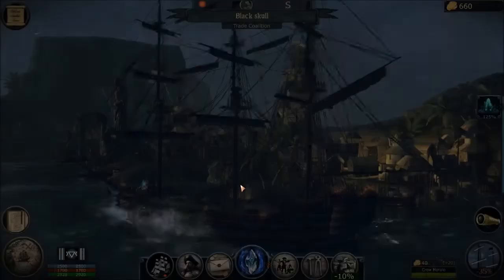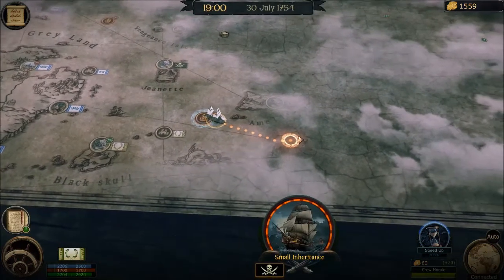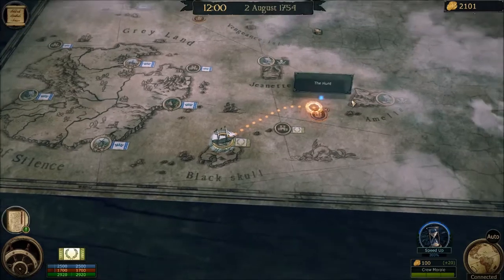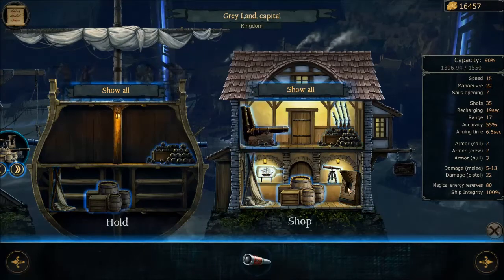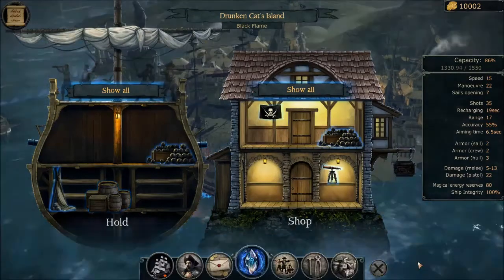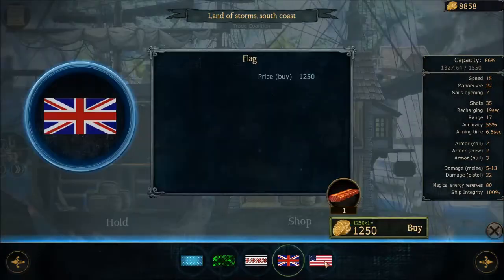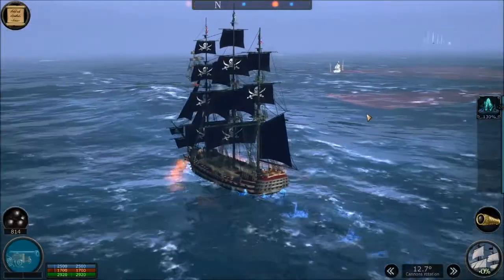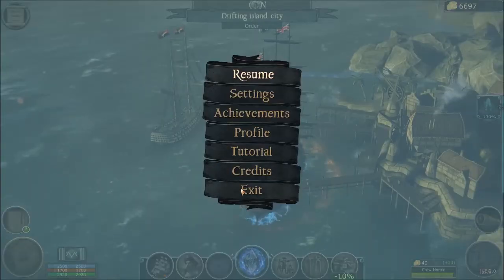Let's Play Tempest: Pirate Action RPG: Episode 13 - Sailing A Battleship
After some off-camera work, I am now sailing a Battleship Mk.I

It's slow and takes forever to reload but dammit it's better than the previous ship I was using even if it is just a trophy. I wonder if there's anything better though out there...

Game info:

Tempest is a Pirate Open World Action RPG which is offering an ultimate ability to free roam three vast worlds filled with dozens of colonies and forts, hundreds of quests and countless ships to plunder. You can trade, fight, explore on your own or call friends to do the same together!